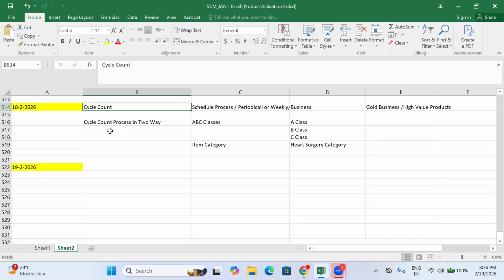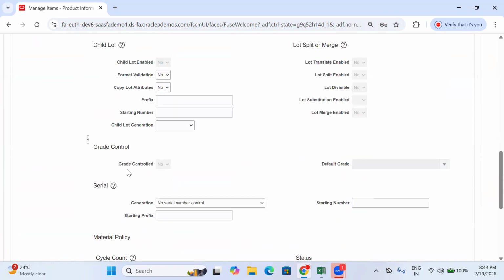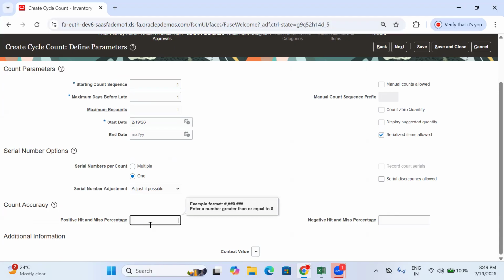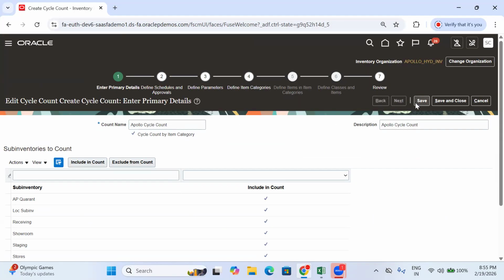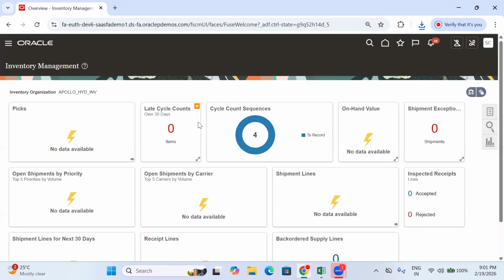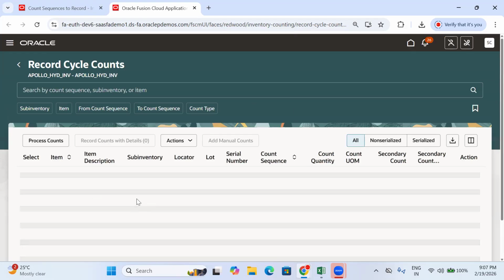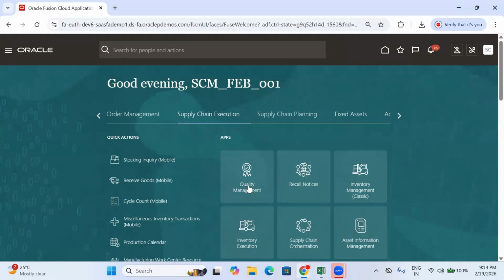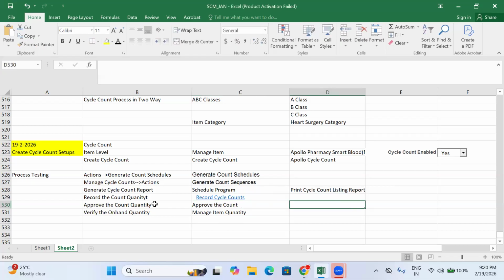Cycle Count Process flow By Item Category end to end flow with simple Business Examples